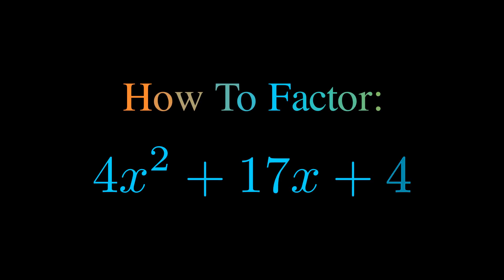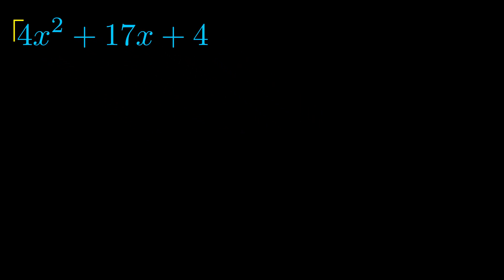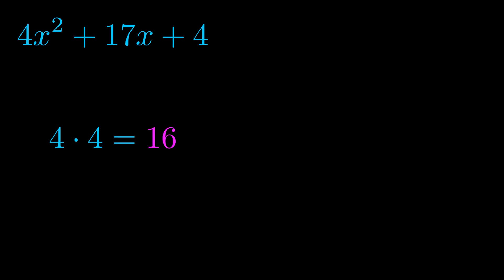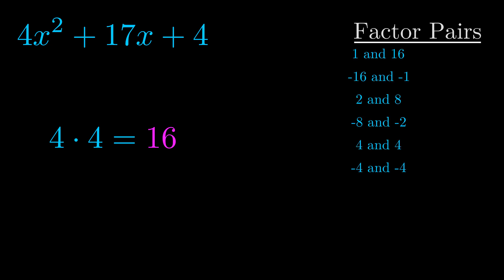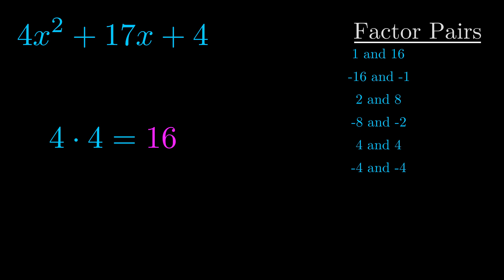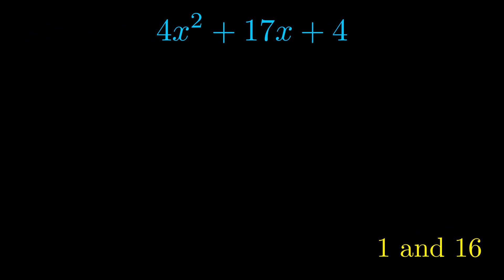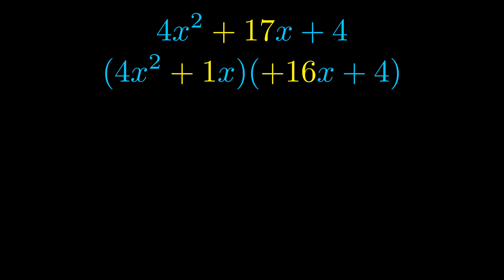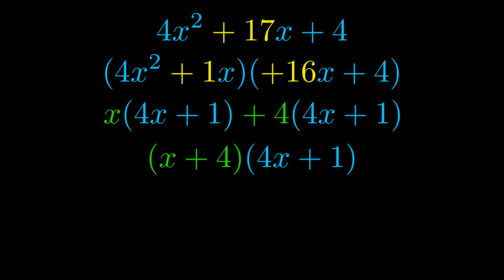Factor 4x^2 + 17x + 4